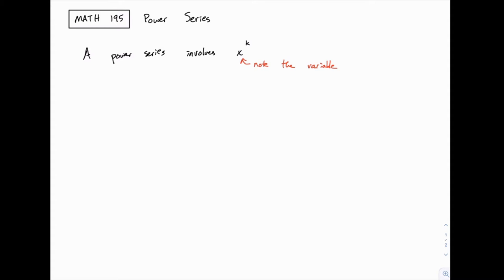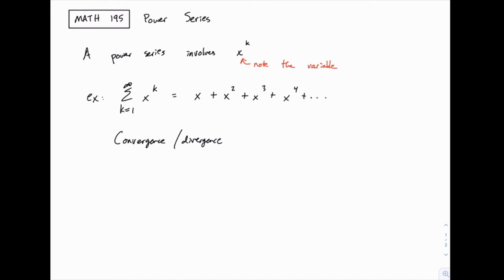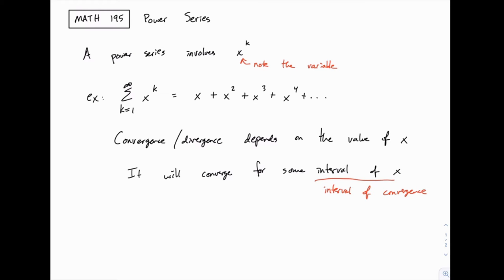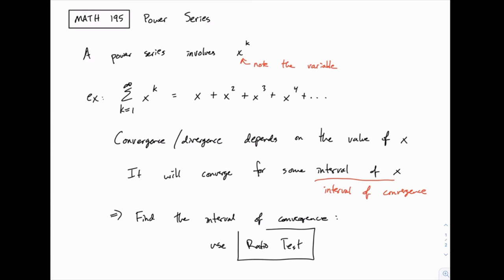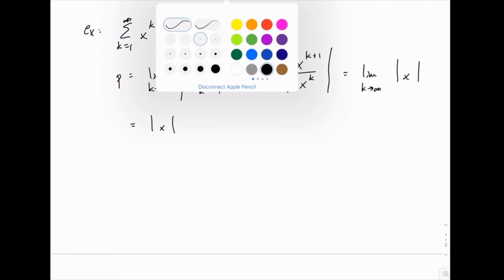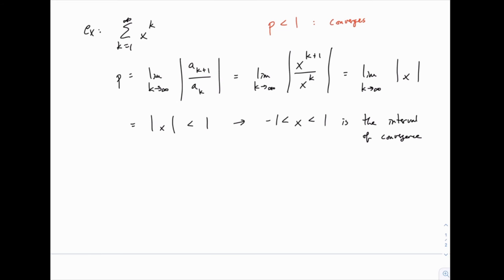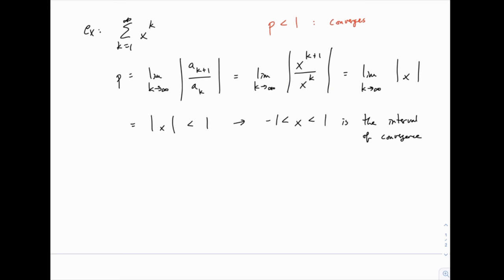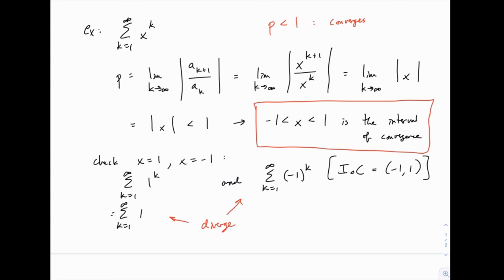Calculus 2: 107 - Introduction to power series